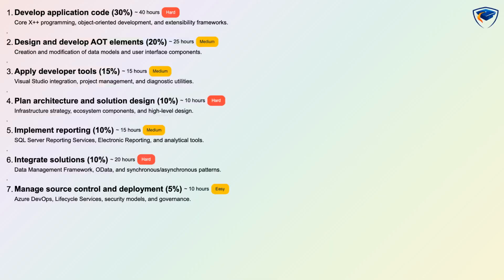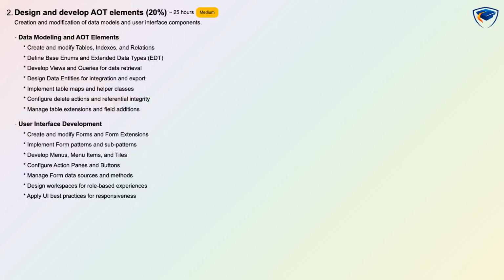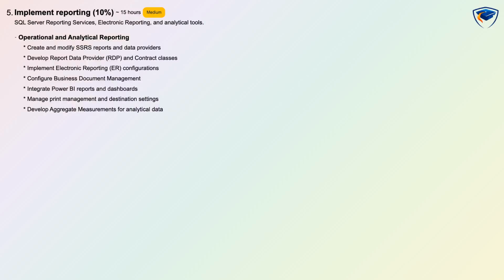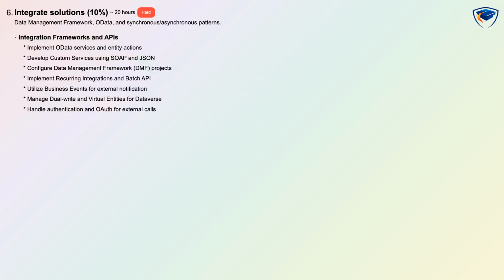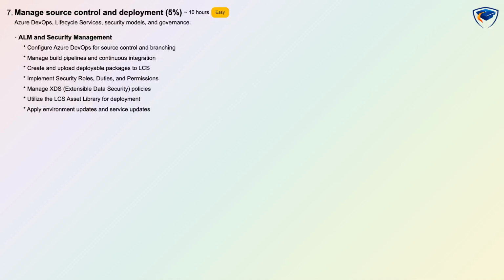MB-500 Microsoft Dynamics 365: Unlock Your 6-Figure Salary Potential - What to Expect from the Exam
Unlock the secret to mastering Microsoft MB-500 with our comprehensive syllabus guide, expertly crafted to help you succeed where others fail. Get the edge you need to conquer the Microsoft Dynamics 365: Finance and Operations Apps Developer exam with our in-depth breakdown of the official exam domains.

In this video, we'll walk you through the essential topics and skills required to pass the MB-500 exam, covering:

Core Topics Covered:

 Domain 1: Develop and test code (25-30%)
 + Develop business logic by using X++
 + Create and modify finance and operations models
 Domain 2: Build and customize finance and operations apps (40-45%)
 + Create and manage data entities
 + Design and implement finance and operations workflows
 Domain 3: Integrate and migrate data (20-25%)
 + Develop and deploy finance and operations integration solutions
 + Migrate data to finance and operations
 Domain 4: Implement data security and integration (10-15%)
 + Implement data security and access controls
 + Develop and deploy data integrations

Our expert instructors will guide you through a detailed syllabus breakdown, providing certification tips, study guides, and exam prep strategies to ensure you're fully prepared for the exam.

Boost your score with Exam Sale practice questions and study guides. Our proven resources will help you identify knowledge gaps, reinforce your understanding, and build confidence for the Microsoft MB-500 exam. Don't miss out on this opportunity to advance your skills and become a certified Microsoft Dynamics 365: Finance and Operations Apps Developer.

Good Luck!